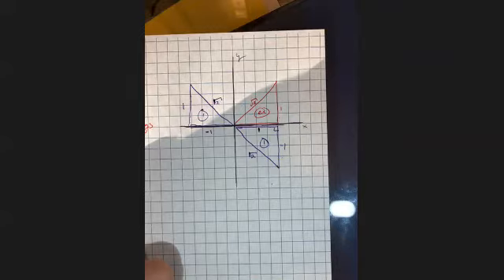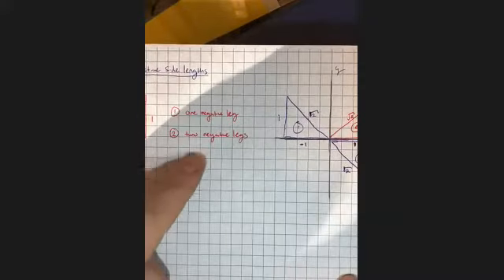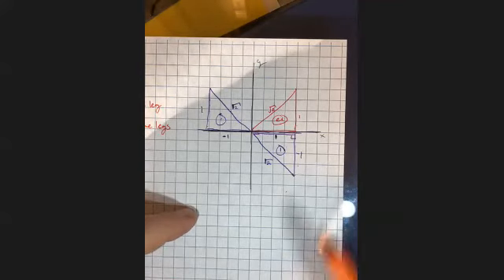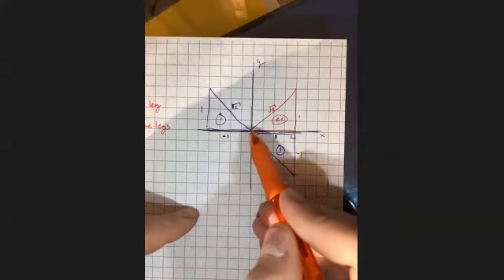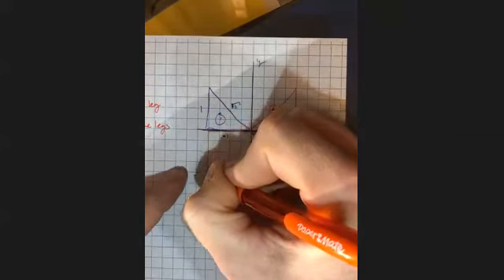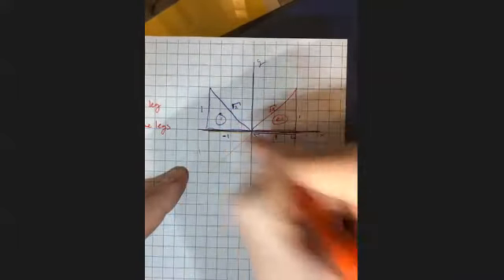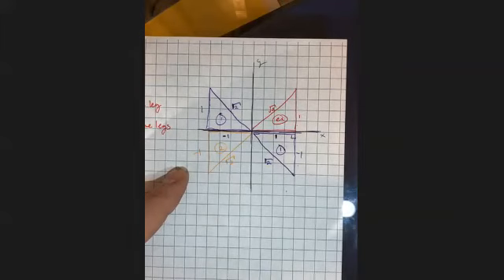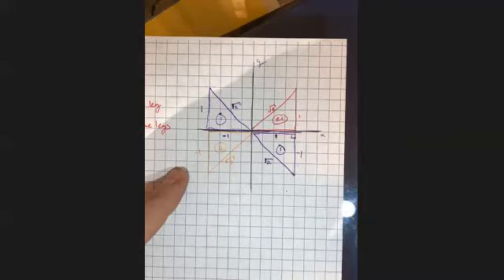8.2 Special Circumstances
This video is an extension of 8.1 Sine, Cosine and Tangent.

The first topic is the two special right triangles, the 45/45/90 and the 30/60/90 triangles and how their ratios are used to find side lengths.

The second topic is finding an angle length given two sides by using inverse trig functions.

The final topic looks at how we can use negative side lengths without breaking physics.